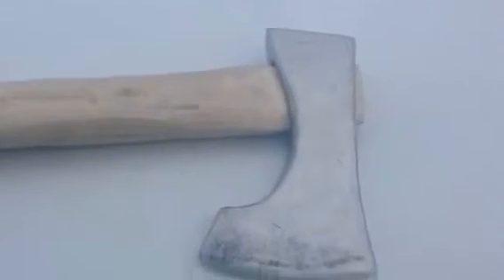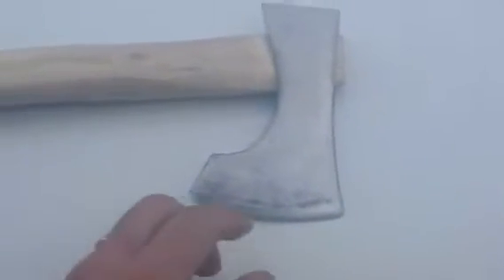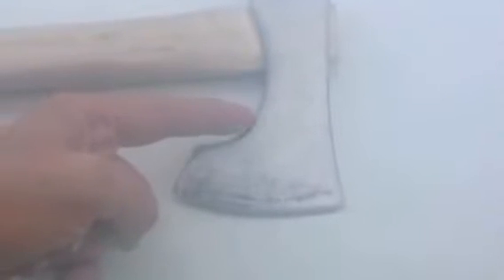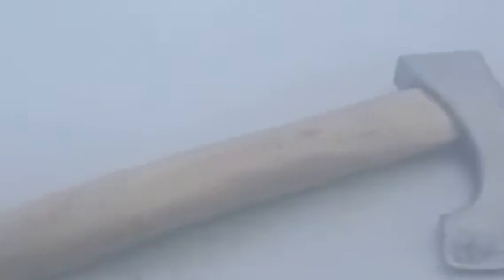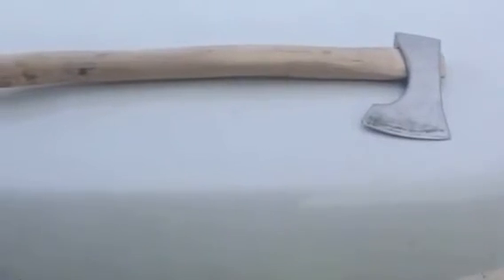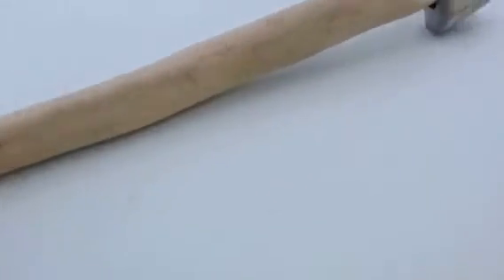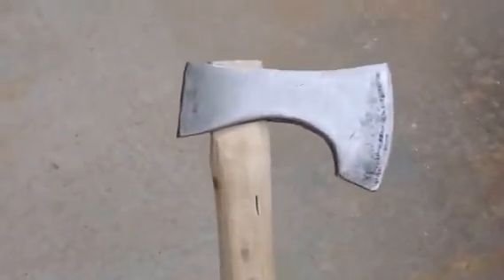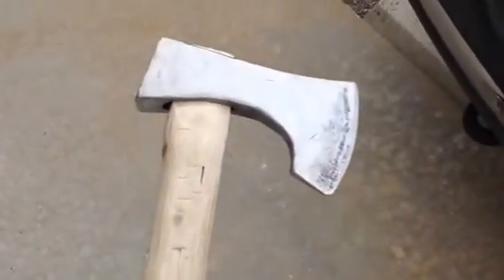So I made a small Viking ax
I saw a video where a guy made one of these and I had to have one. As soon as I find his video I will a link her in the description. I found the video i watched and got my inspiration from.